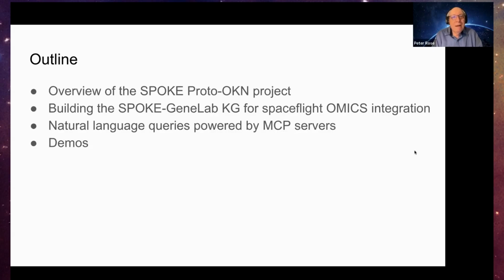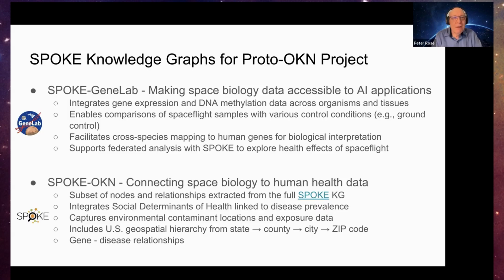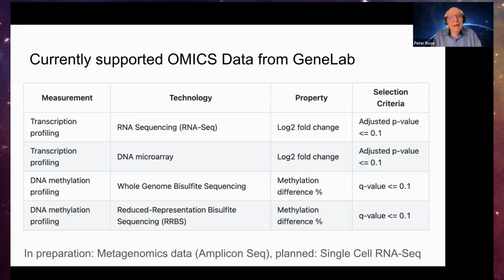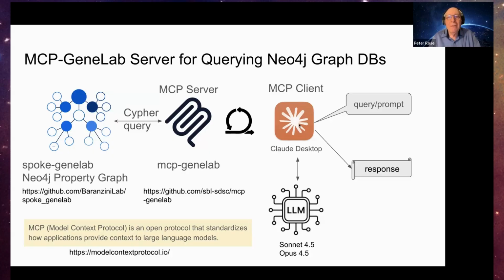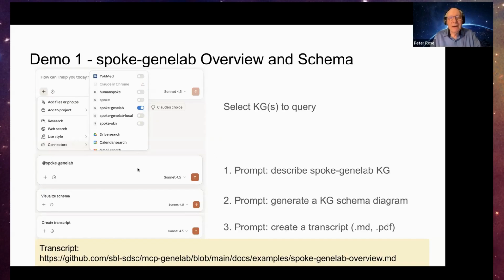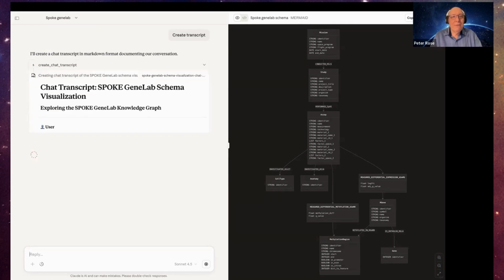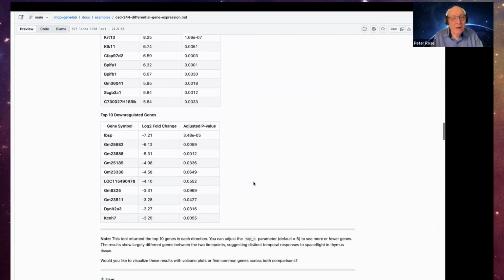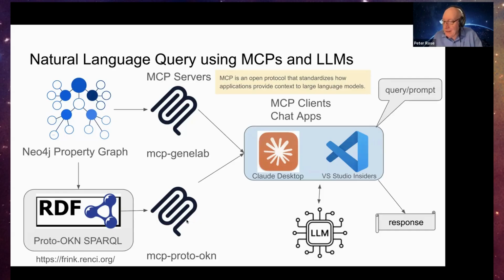Proto-OKN Masterclass: Building and Querying the SPOKE-GeneLab Knowledge Graph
In this episode, Peter Rose presents a technical overview of building and querying the NASA SPOKE–GeneLab Knowledge Graph, which integrates space biology data with comprehensive biomedical knowledge.

The talk introduces a Model Context Protocol (MCP) server (mcp-genelab) that translates natural language questions into Cypher queries executed against Neo4j endpoints. Custom tools enable AI-assisted access to NASA GeneLab data, supporting analysis of differential gene expression and DNA methylation from spaceflight experiments via conversational AI interfaces.

By integrating data from NASA’s GeneLab Data Repository, part of the NASA Open Science Data Repository (OSDR), with the Scalable Precision Medicine Open Knowledge Engine (SPOKE) knowledge graph, the system connects spaceflight results to rich biological context, including genes, anatomy, and disease.

The session includes schema design, query examples, and live demonstrations.